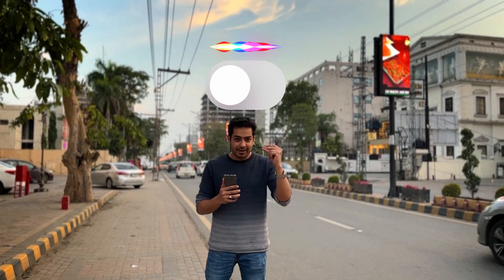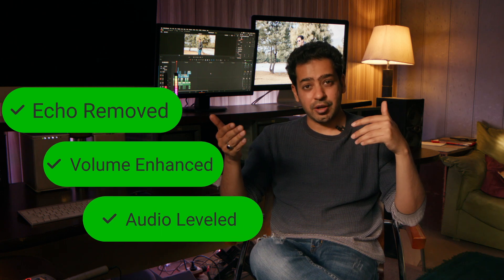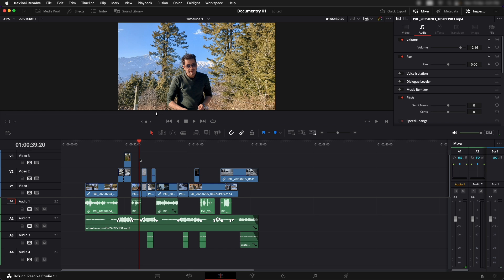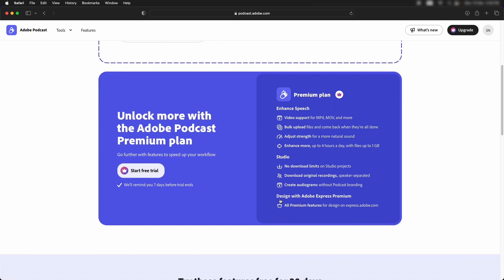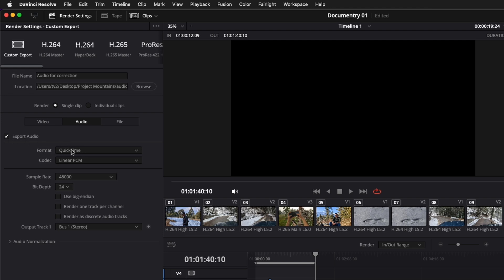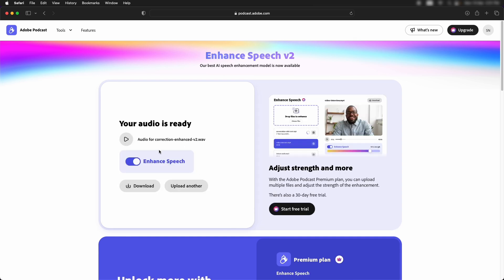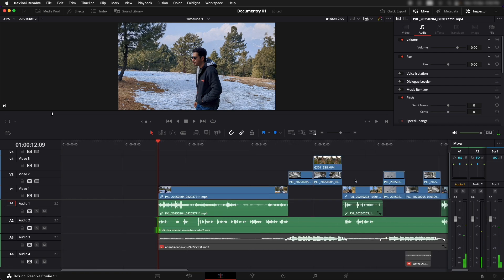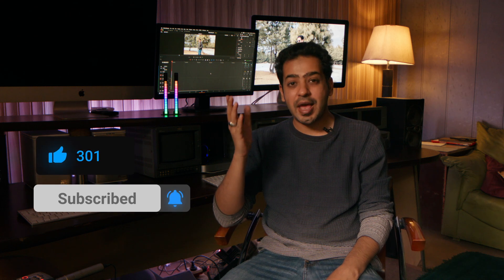Make Terrible Audio Sound Like Studio Recording - Use Free Adobe Podcast in Davinci Resolve Projects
Use Adobe Speech Enhancement instead of DaVinci’s Voice Isolation! In this tutorial, I’ll show you how to remove background noise and make your audio sound like a professional studio recording using Adobe Podcast’s free AI tool, Enhance Speech. It outperforms DaVinci Resolve’s voice isolation in many ways, delivering cleaner and more natural results. I’ll demonstrate the process using a project edited in DaVinci Resolve—perfect for editors, podcasters, and content creators looking to improve their audio quality easily!

Contents of the video
0:00 - Intro
1:14 - Compiling audio for enhancement
4:51 - Uploading on Adobe podcast
5:22 - Replacing audio and solving issues